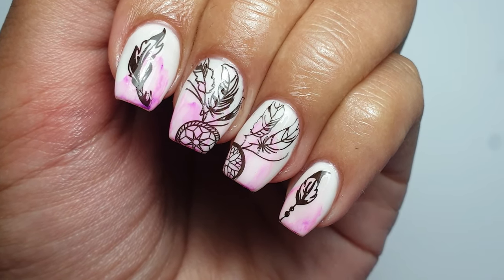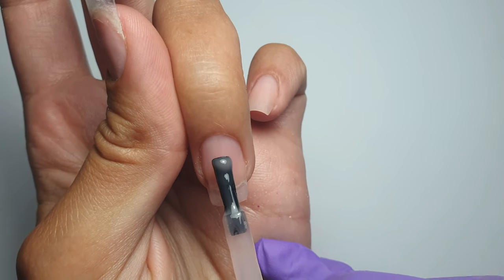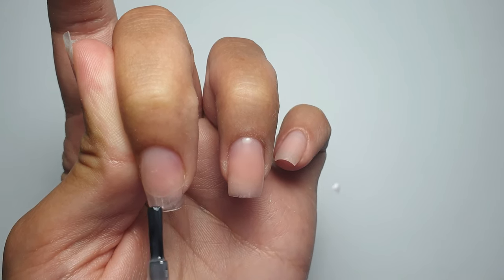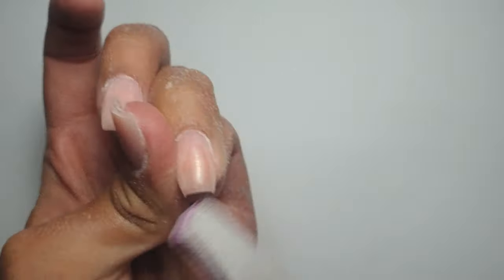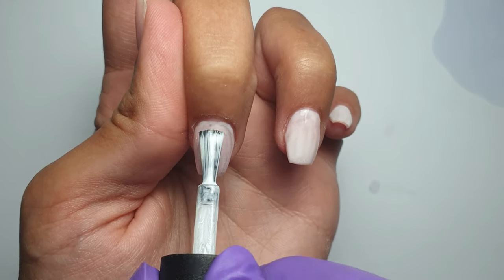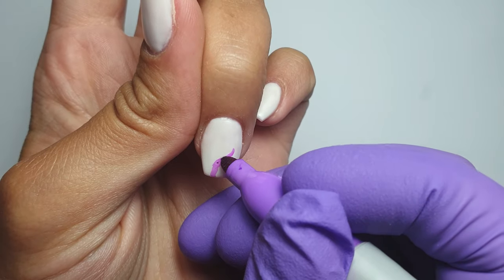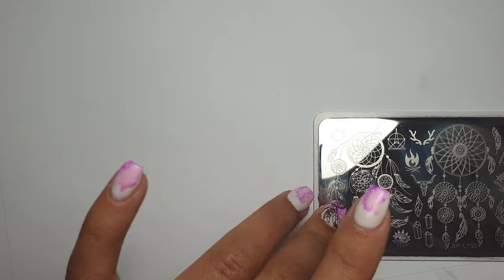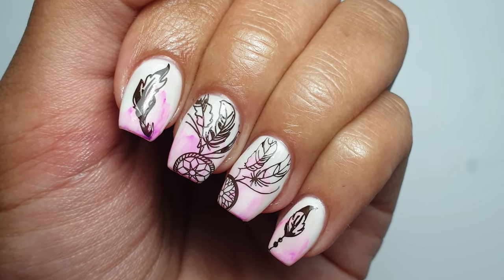Builder Gel Nails Using Premier Gel BIAB 💅🏻 Sharpie Nail Art & Stamping | Watch Me Do My Nails! 💜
Watch me do my nails 💅🏻

Hey everyone!
I hope you're all doing okay ❤

Today I'm showing you guys this set of shorties! 🙈 I rarely do short nails, turns out they're harder than long nails 🤣 But anyway I'm going to show you how I apply my builder gel in a bottle, file the nails in to shape, apply gel polish, create a watercolour effect using sharpies and then we finish up with some stamping!

Byeeee xox

💗🎀 Products Used 🎀💗

Premier Gel
• Saint Tropez Builder In A Bottle

Kiki London:
• Matte top coat
• Studio White
• Top Coat

Sharpies! And some alcohol!

Born Pretty:
• BP-L100 plate
• Nicole Diary Black Stamping Polish

• Glitter Planet galaxy brush size 12

* Any items marked with a * have been sent to me to review or gifted, however I'd only ever tell you guys my genuine thoughts and opinions on them ❤